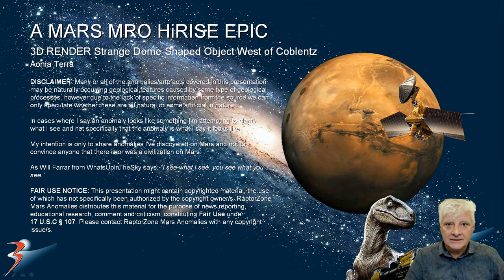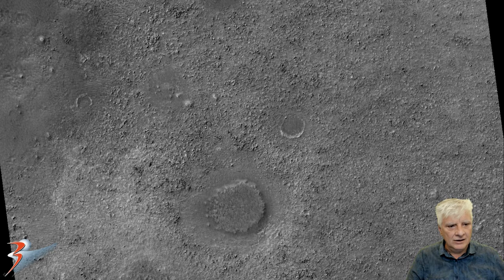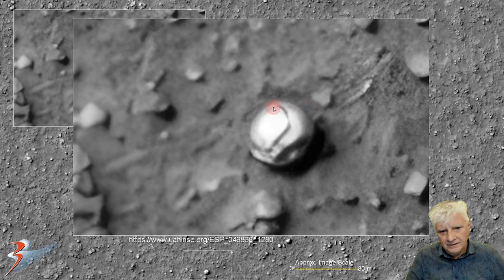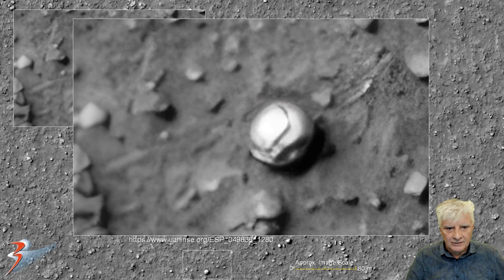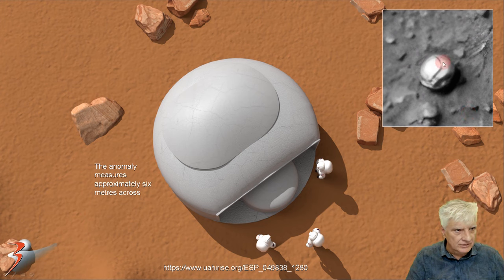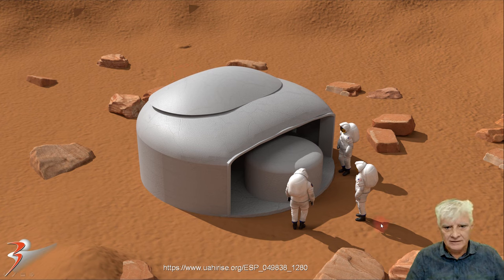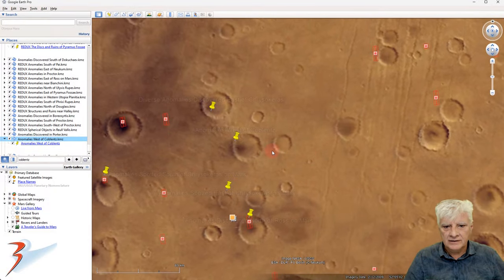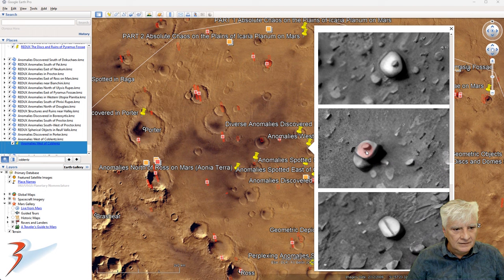3D RENDER Strange Dome-Shaped Object West of Coblentz on Mars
The photograph analyzed here (ESP_049838_1280) was acquired by NASA’s Mars Reconnaissance Orbiter on 14 March 2017 and is described as 'Crater Floor in Icaria Planum.'

Here I feature a 3D render of an anomaly I discovered at a site West of Coblentz in a region of Mars called Aonia Terra. I used Topaz Labs' Gigapixel AI to upscale the image and Adobe Dimension to create the 3D render/illustration. Due to the symmetry/geometry and odd shape this object, to me, looks designed and manufactured. Could this be a structure or some kind with a vent/hatch or entranceway? Perhaps a sculpted/artistic piece?

My Blog Post featuring: '3D RENDER Strange Dome-Shaped Object West of Coblentz on Mars:'